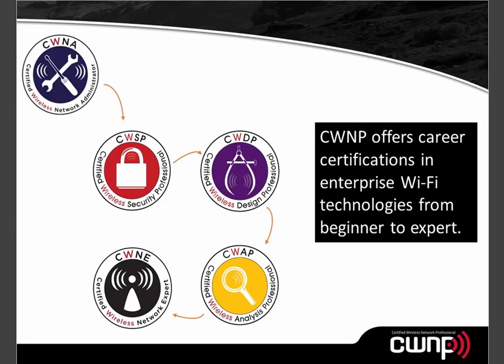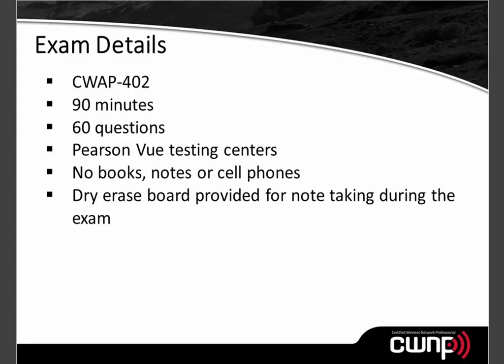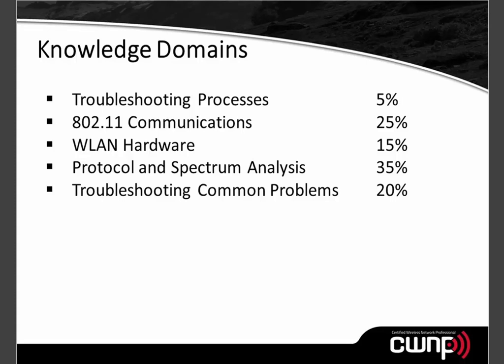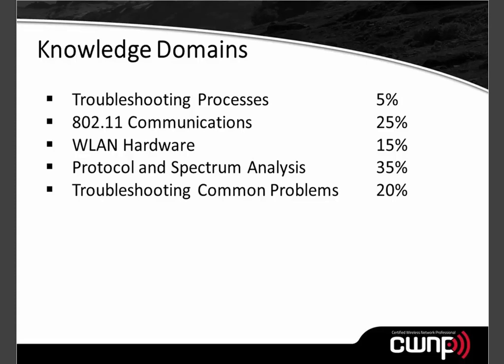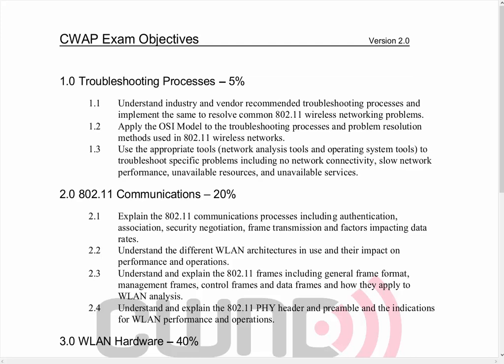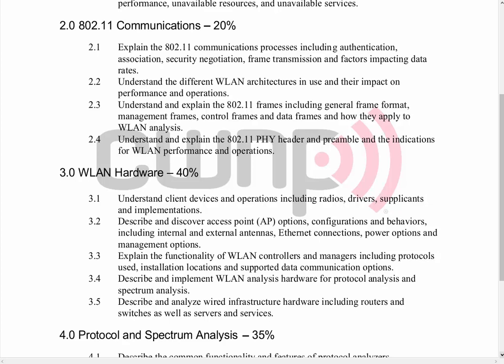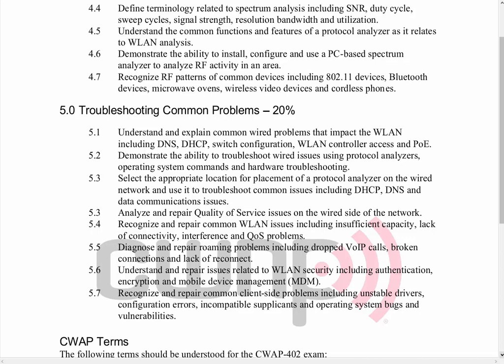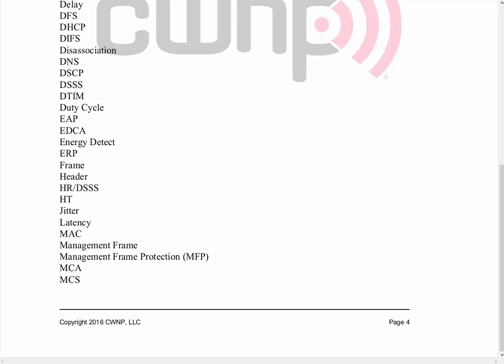CWAP-402 What's New Webinar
This webinar provides an overview of the CWAP-402 exam and the objectives for this exam.